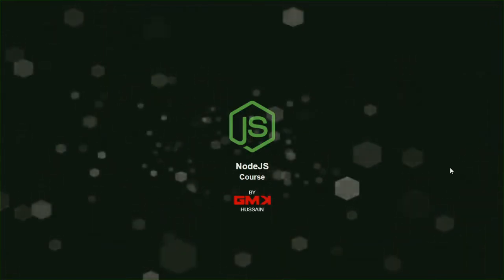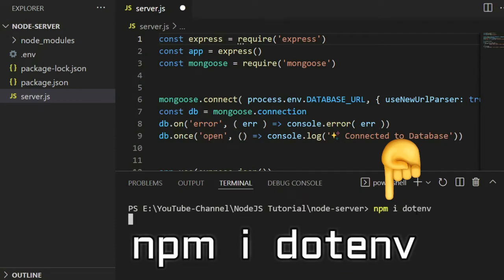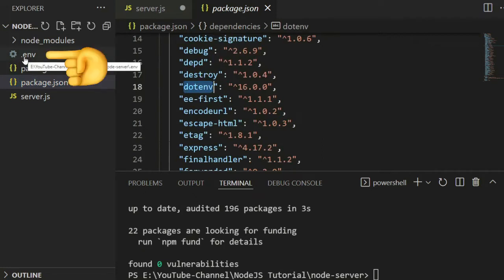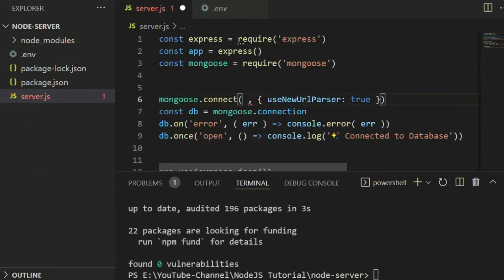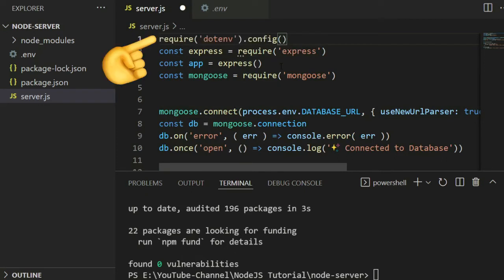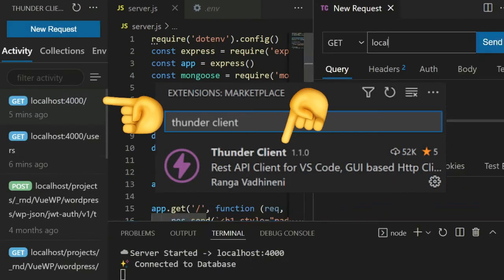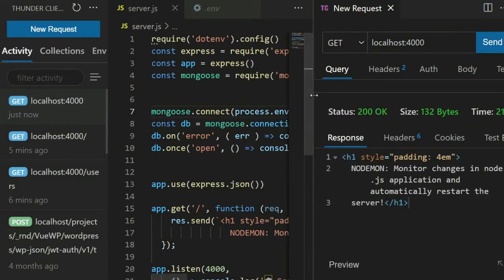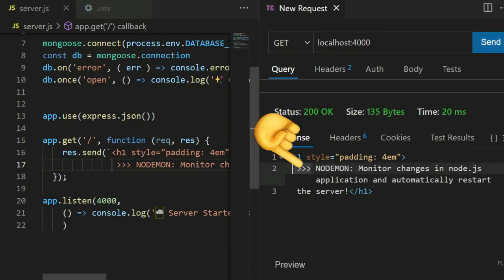NodeJS S5 🟢 how to use dotENV environment variables in node js server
We will through using .env files in NodeJS - this is done using the popular "dotenv" package.

.env files are used to store environment-specific configuration or settings for your application so it can easily be ran on various environments. Things like database credentials, API keys or URLs for 3rd party resources can be stored in them.